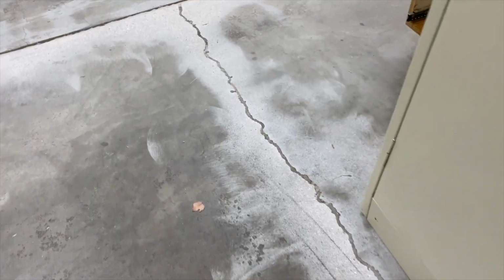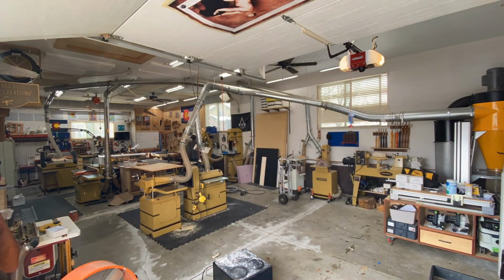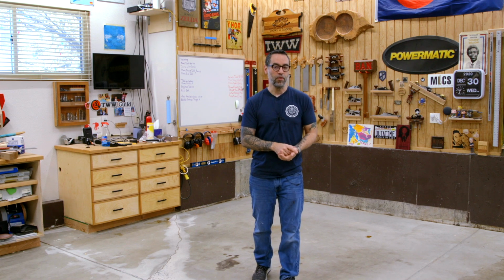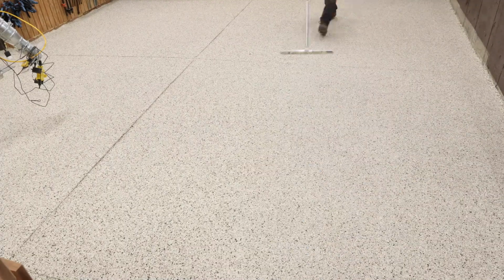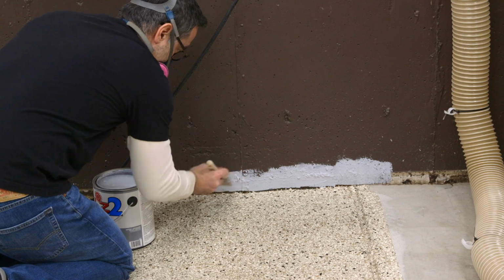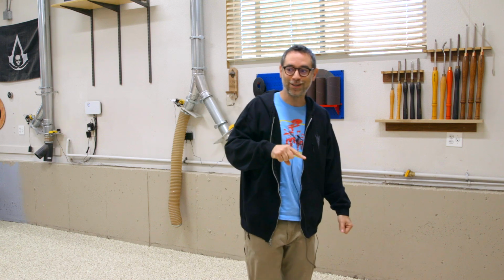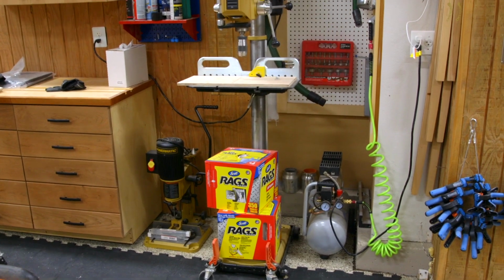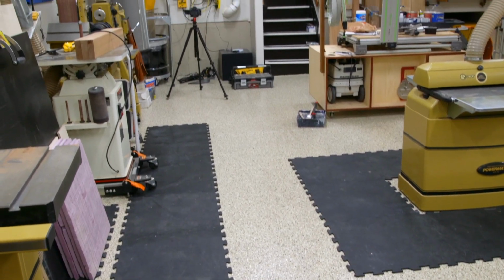Epoxy Floor Makeover | With a Shop Full of Tools!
Please watch our latest video! "A new tool, an old tool, and some innovations | TWW Tools Unleashed"
If you have concrete as ugly as mine, and epoxy floor makeover might be just what the doctor ordered. My Denver, CO shop has concrete floors that have moved quite a bit over the years and as a result it developed high spots and cracks that became trip hazards. My brother in law Jay rented a diamond grinder and took down the most offensive spots, but what was left was an ugly mess of a floor. So I decided it was time to apply an epoxy floor coating.

If you want more information and details about the epoxy floor, check out the full article on my